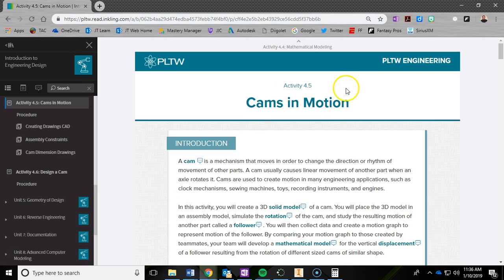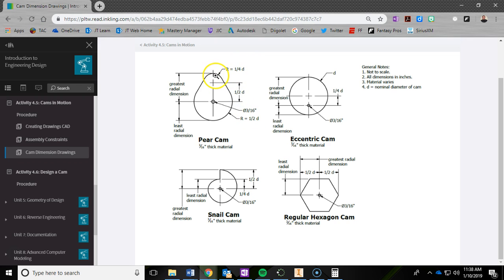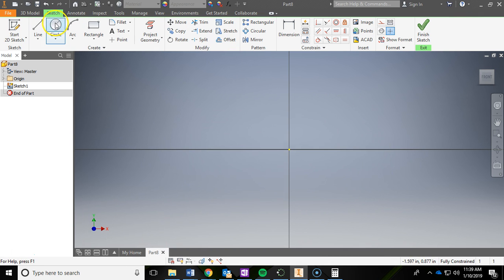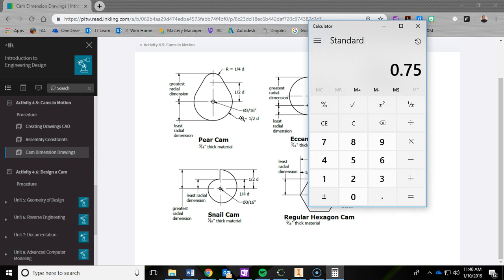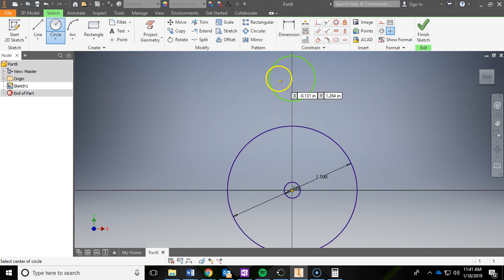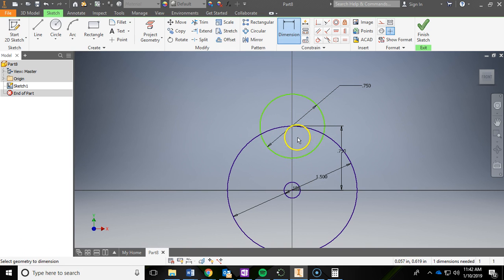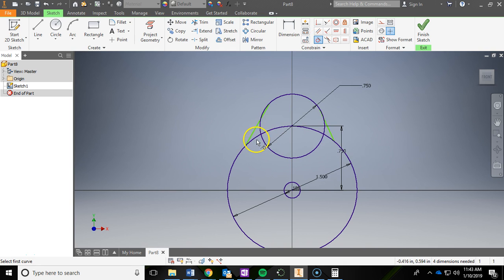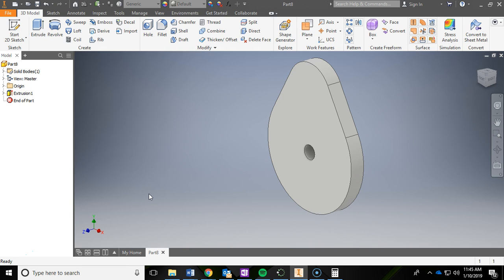4.5-Pear Cam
In this video I demonstrate how to model the pear cam for the 4.5 Cams in Motion motion in Autodesk Inventor.